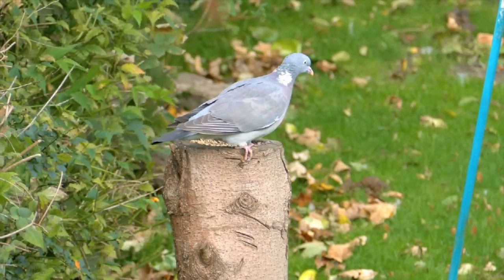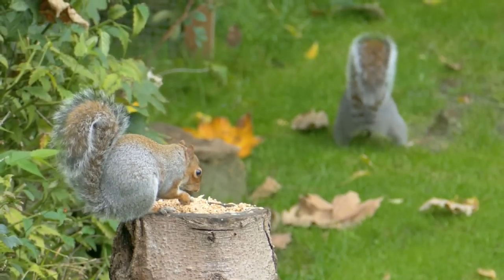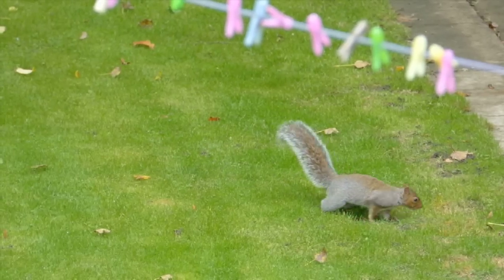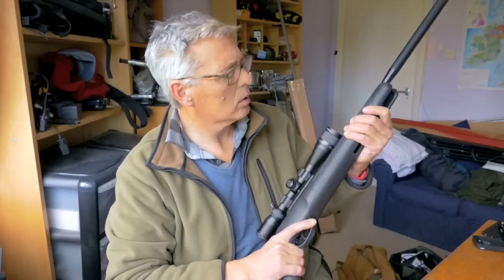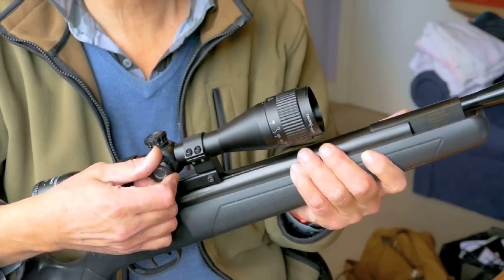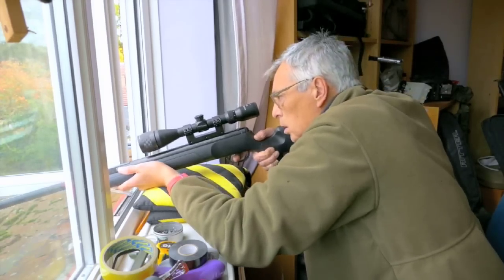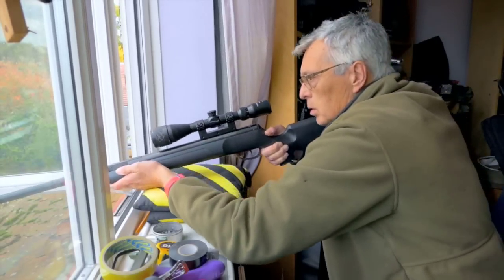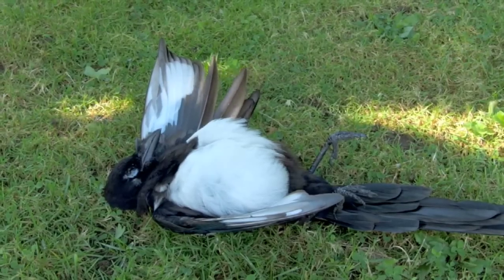Mammal = head shot / Bird = body shot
James Marchington is bringing in all kinds of birds and animals to within range of his Crosman Phantom Mk2. The lesson learned today is headshots of squirrels and rabbits, while body shots work best for magpies. now, if only the parakeets would come a bit closer...

for Crosman stockists in the UK.

▶ Shares
To find out how to buy shares in Fieldsports Channel,